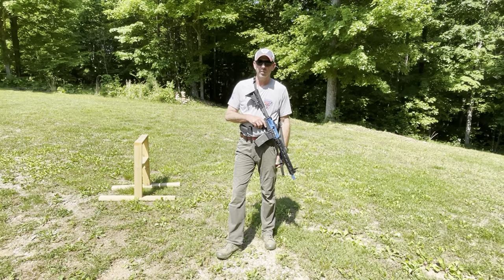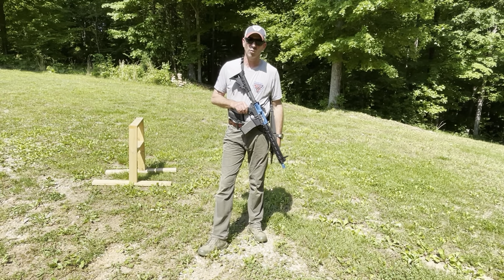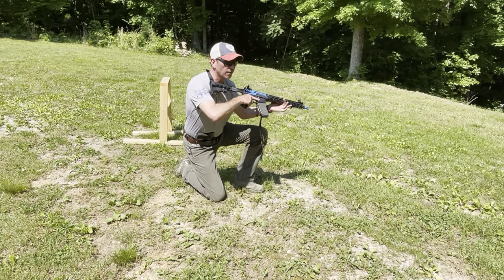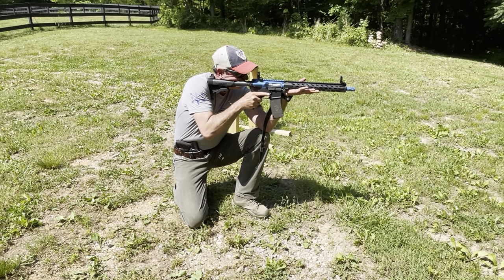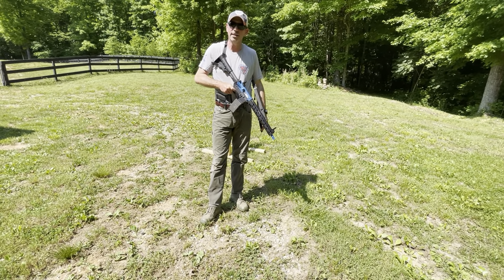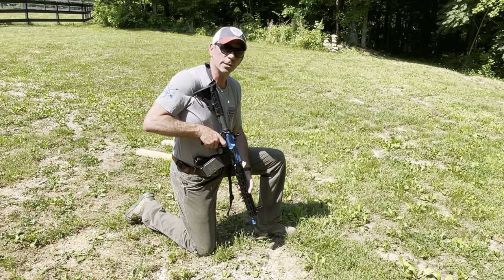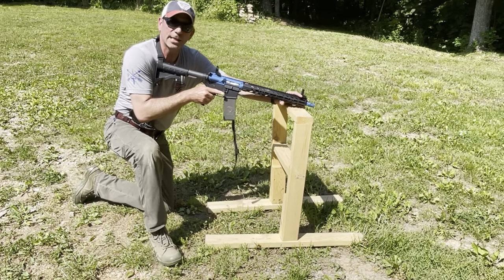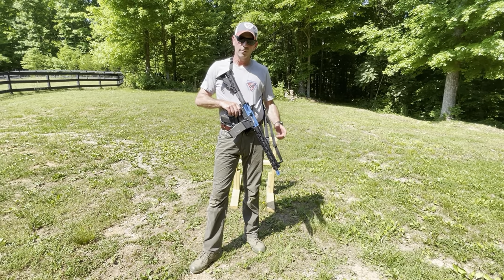Continuation of Basic Rifle Marksmanship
Traditional kneeling position, speed knee and reverse brace knee.